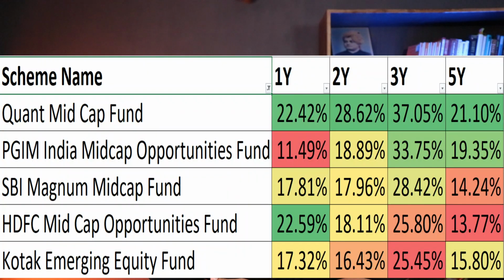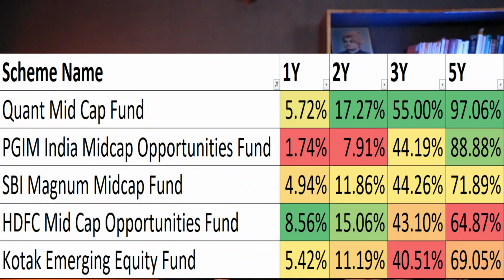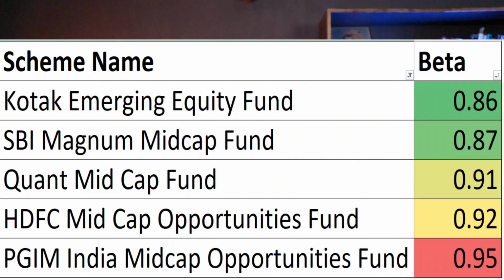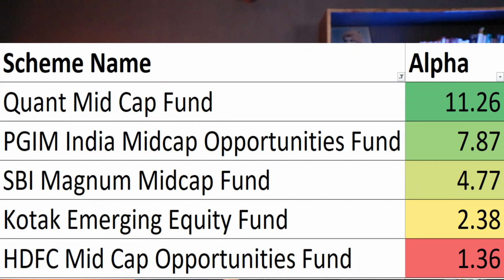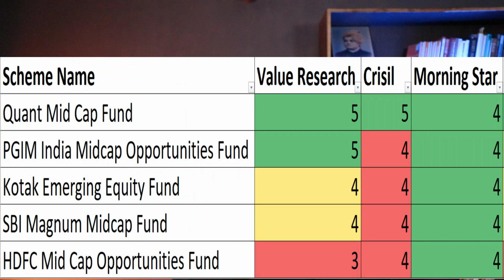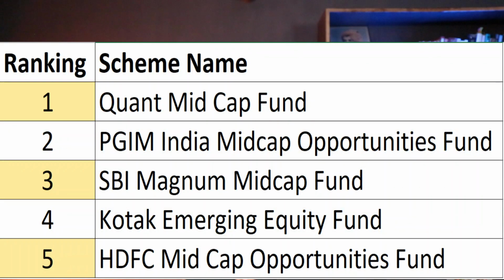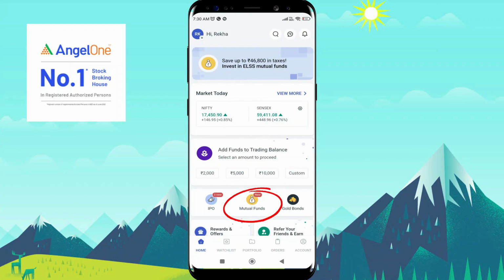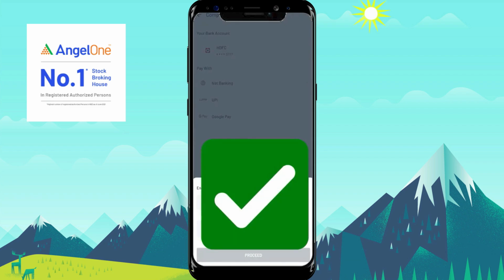Best mid cap fund 2023 | Top mid cap mutual funds 2023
Are you searching for the top mid-cap mutual funds to invest in 2023? Look no further! In this highly informative video, we will unveil the best mid-cap funds that have the potential to deliver impressive returns in the coming year. Investing in mid-cap funds can be a game-changer for your investment portfolio, providing excellent growth opportunities.

Our expert team has conducted in-depth research and analysis to identify the top mid-cap funds for 2023. We have carefully evaluated various factors, including historical performance, fund manager expertise, risk-reward ratio, and consistency. This ensures that you receive accurate and reliable information to make informed investment decisions.

Join us as we explore the best mid-cap funds in detail. We will discuss their track records, key investment strategies, portfolio composition, and the sectors they focus on. By understanding these aspects, you can gain valuable insights into the potential growth and stability of these funds.

Investing in mid-cap mutual funds allows you to tap into the growth potential of companies that are on the path to success. These funds strike a balance between stability and higher returns, making them an attractive option for investors looking to diversify their portfolios.

Don't miss this opportunity to discover the top mid-cap mutual funds for 2023. Our aim is to provide you with the knowledge and confidence to make sound investment choices.

Topics Covered:
00:02 Intro.
00:33 Returns Analysis Top 5 mid cap funds.
01:48 Risk Analysis Top 5 mid cap funds.
03:35 Rating Top 5 mid cap funds
04:07 Expense ratios Top 5 mid cap funds.
04:35 Best mid cap fund 2023.